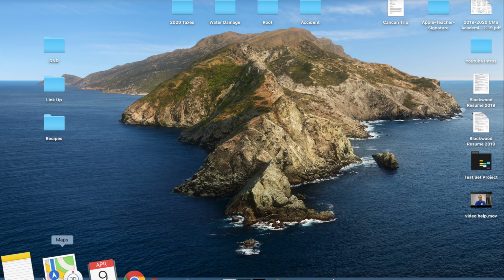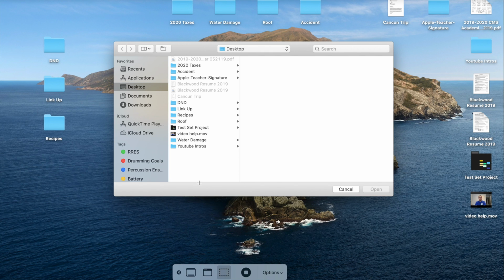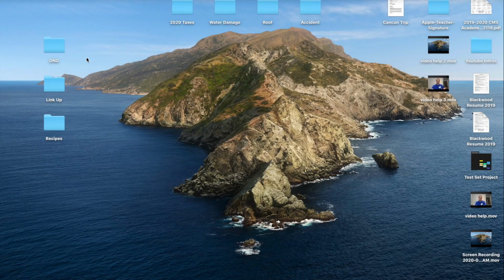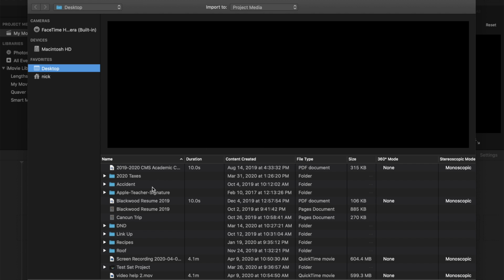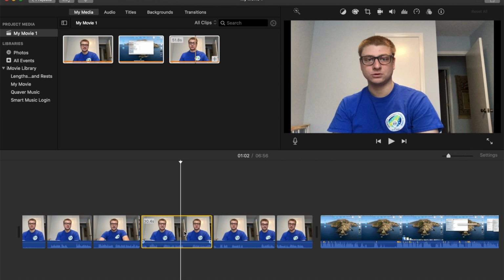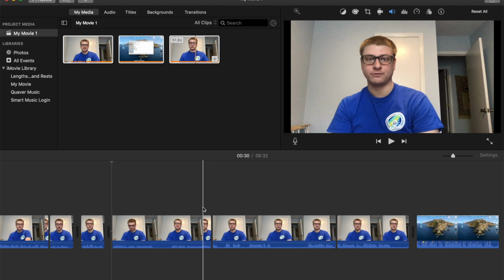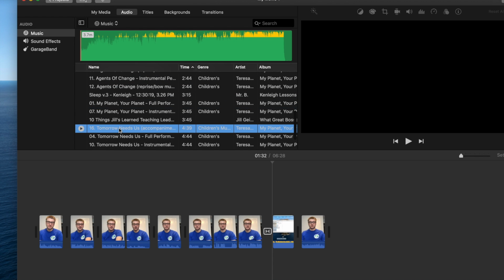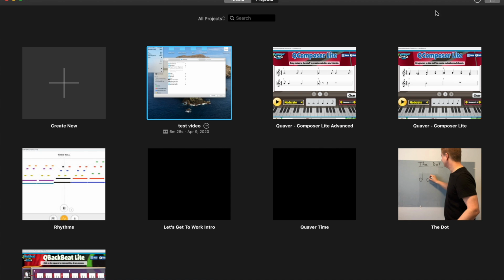How to Create Videos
This video is about creating videos using QuickTime and iMovie. This is great for teachers who are stuck teaching lessons from home and need a little extra guidance!